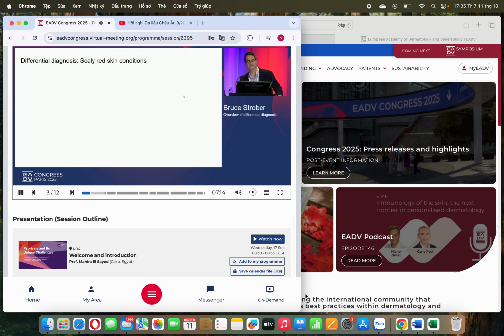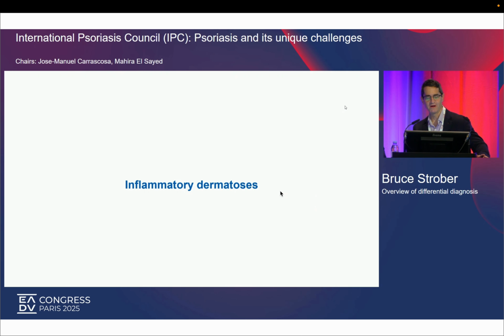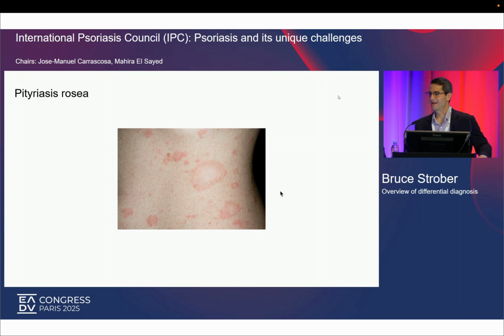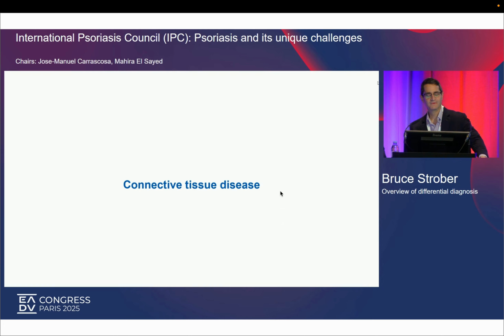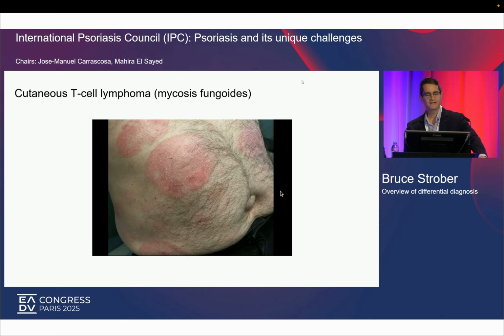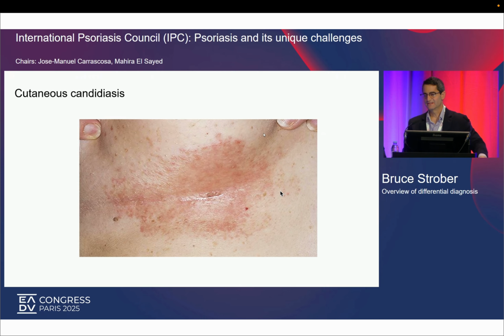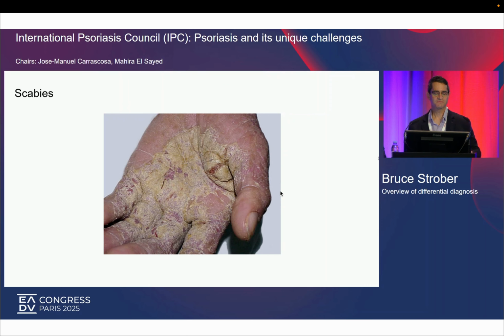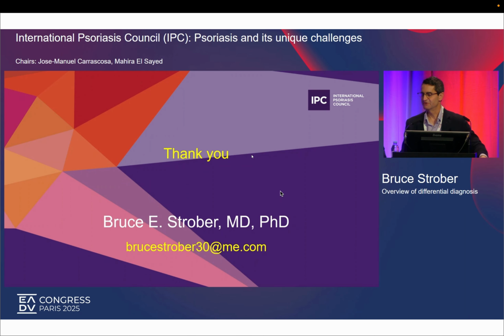chuẩn đoán phân biệt trong vảy nến